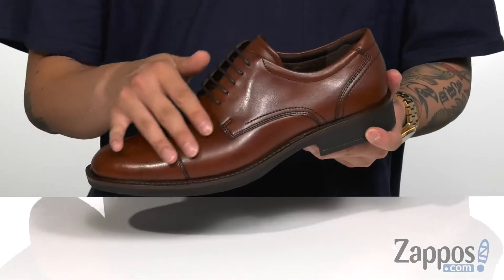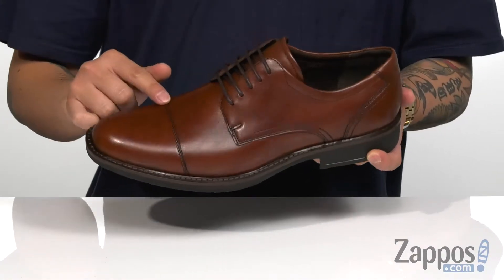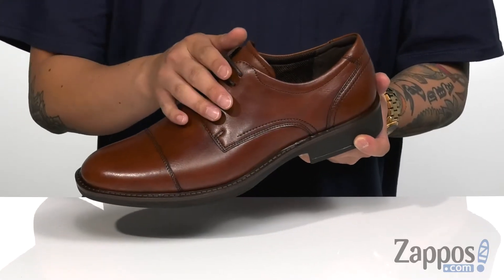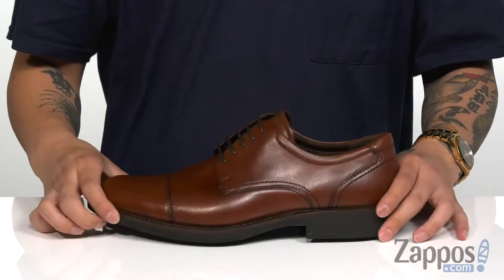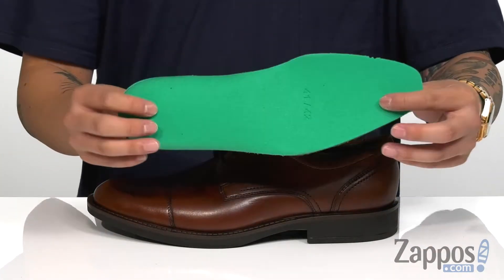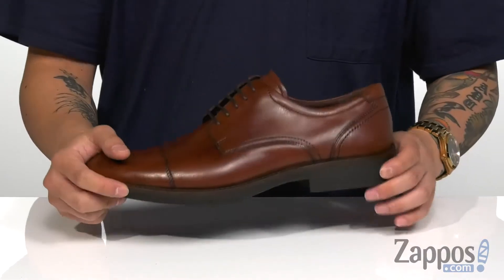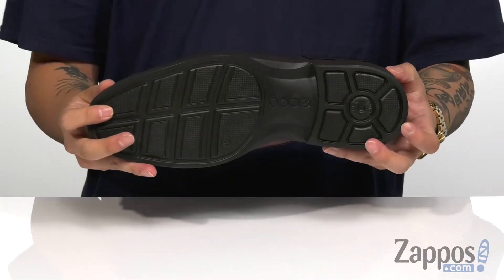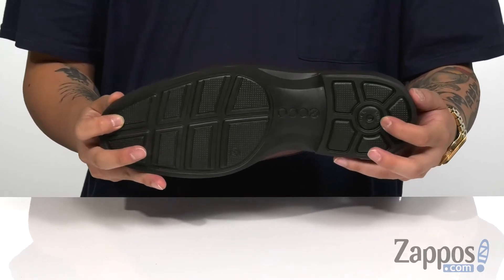ECCO Biarritz Cap Toe Tie SKU: 9264523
Celebrate a classy evening in the ECCO&reg; Biarritz Cap Toe Tie oxford. Made of full grain leather upper, a lace-up closure, and a direct injected one-componenet PU outsole.
Smooth textile lining for all-day wear.
Leather-covered inlay footbed is made with the 3 mm ECCO Comfort Fibre System&trade;, which increases air circulation inside the shoe.
Insole is removable for custom orthotics or to convert the shoe to a wider width.
Imported.

Product measurements were taken using size 46 (US Men's 12-12.5), width M. Please note that measurements may vary by size.